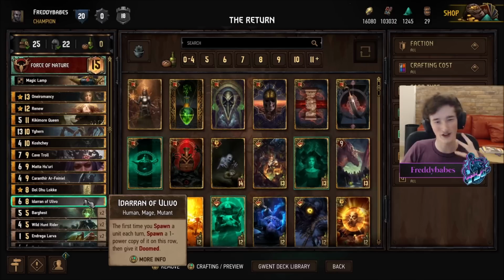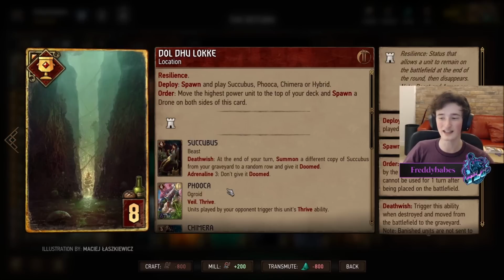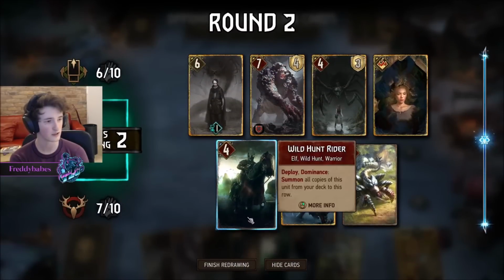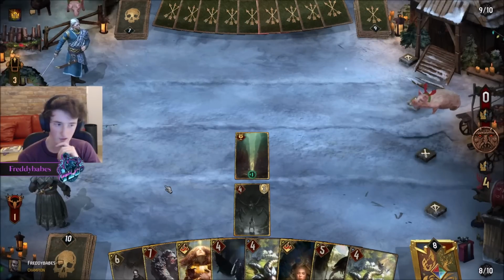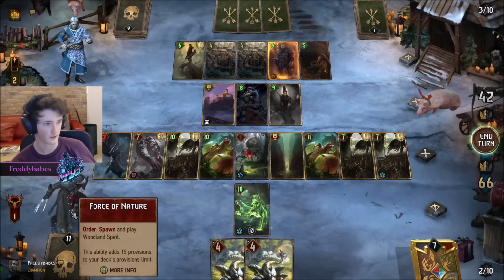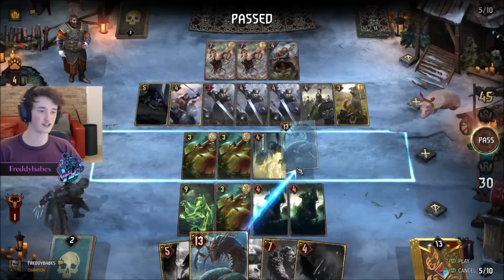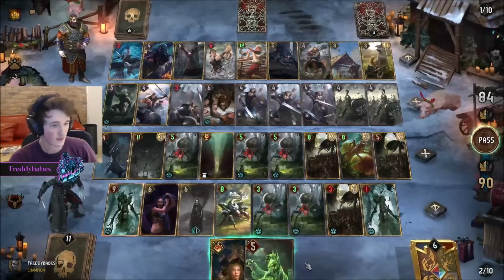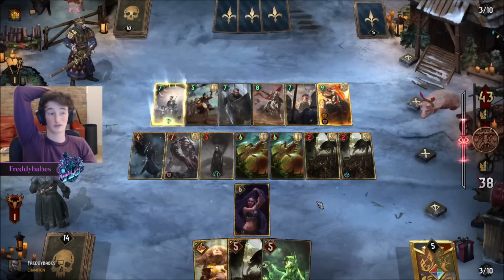[Gwent] Kikimore Insanity Is Back With These New Cards! - Force Of Nature Deck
Thanks To The Youtube Members!
Mr. V / Kaio V / yingiz / Kamikaze Iwang / TheAlte111 / David Nadler / Jesse rose-smith

0:00 - Intro
3:18 - Game 1 (Call of Harmony)
16:55 - Game 2 (Ursine Ritual)
31:30 - Game 3 (Guerrilla Tactics)
42:47 - Game 4 (Ursine Ritual)
54:50 - Game 5 (Uprising)